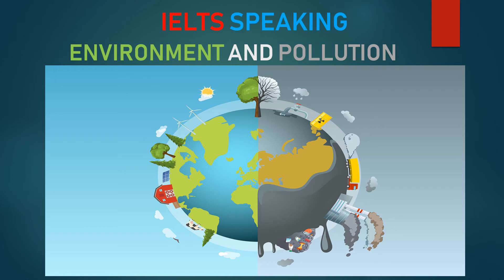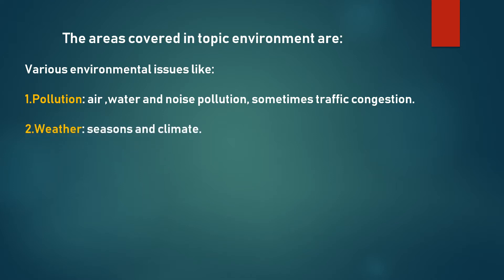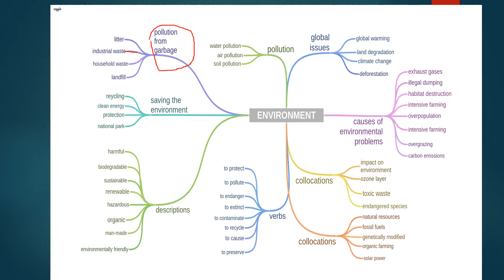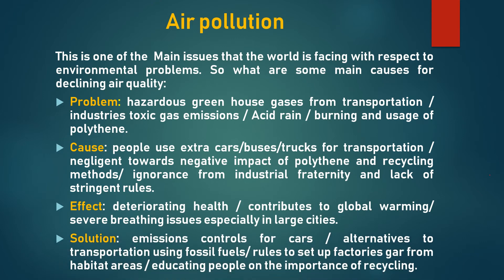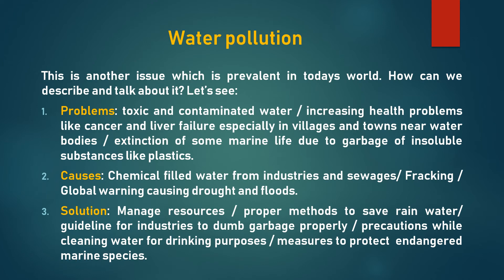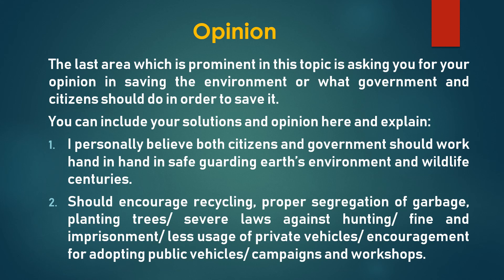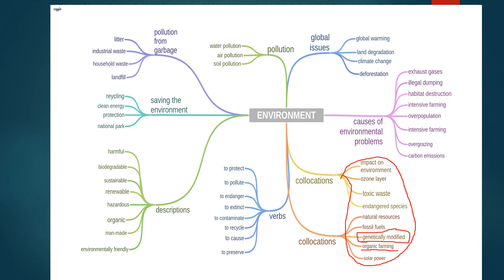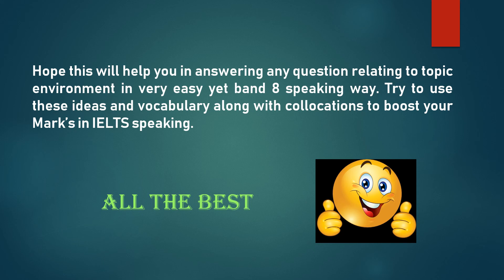IELTSMOST COMMON TOPIC 3- ENVIRONMENT AND POLLUTION | IELTS SPEAKING TIPS | IELTS WINNERS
Please watch this video for learning how to describe various things about your environment and pollution in most efficient way with topic related vocabulary.
useful books for reading:
reading practice tests 2021
gramamr essentials for IELTS
speaking samples with vocab 2020
high scoring ideas for ielts speaking
ielts essays made easy

Visit my channels to get latest updates, tips, strategies, topic related vocabulary, listening and reading practice materials for cracking IELTS exam in most effective and easy way. You can also learn complete grammar in steps to enhance your English language command on my telegram channel.